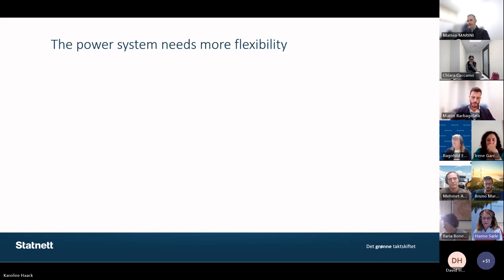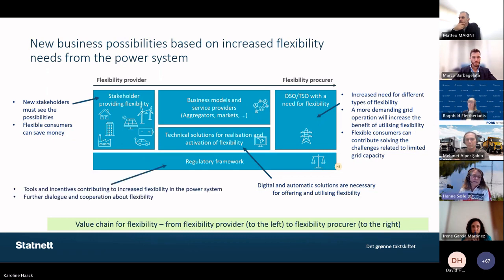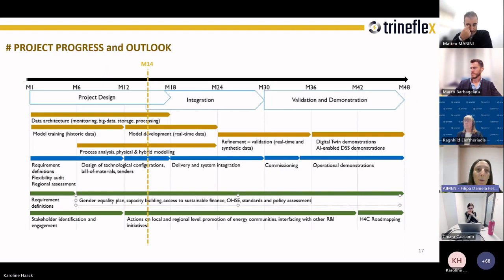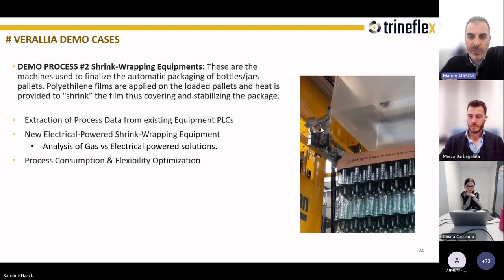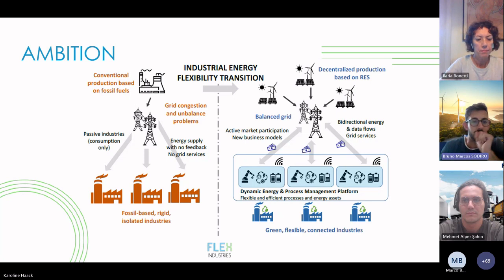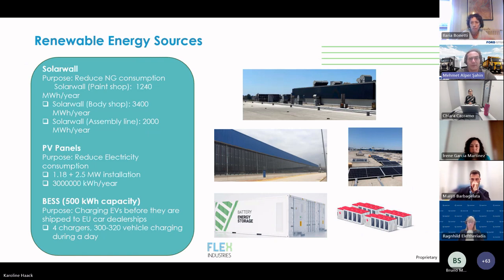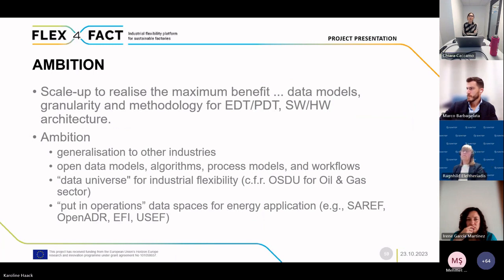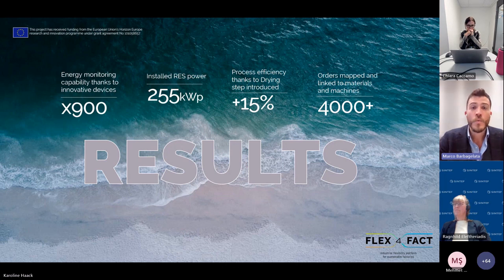Unlocking Energy Flexibility for Sustainable Industrial Processes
The EU-funded projects FLEX4FACT, TRINEFLEX, and FLEXIndustries share the same goal of unlocking energy flexibility in industry and making industrial processes more efficient and sustainable. In a joint webinar, speakers from the three EU projects showcase innovative approaches and solutions, including aggregation platforms, digital twins, and optimized energy management systems. Presentations feature use cases from various sectors such as manufacturing of diving equipment, automotive, and the glass industry.